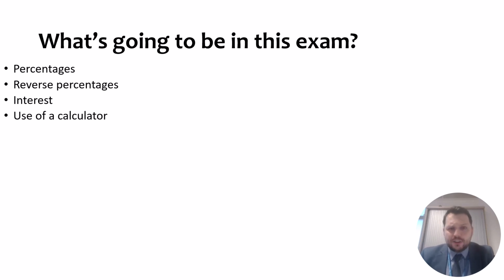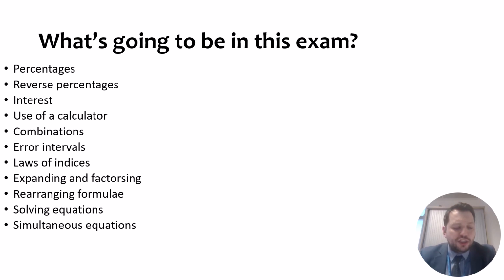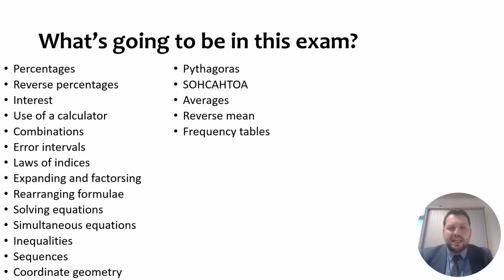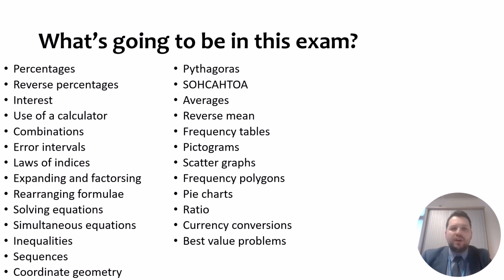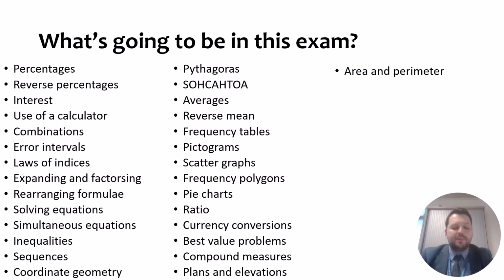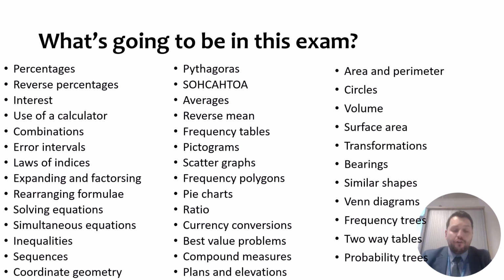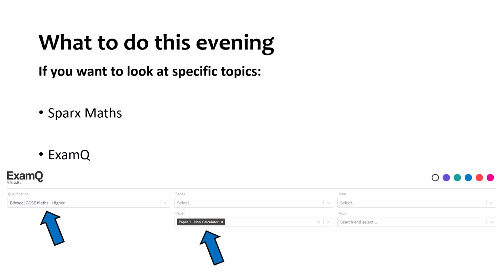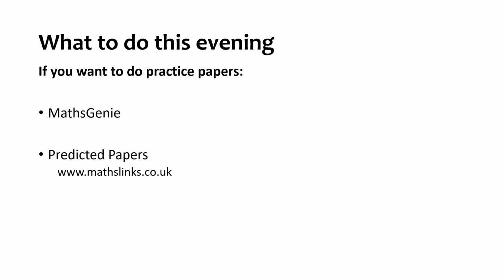GCSE Maths Foundation NBN video Paper 2